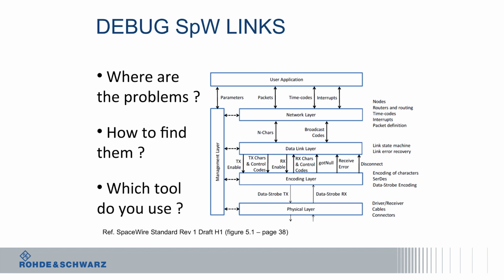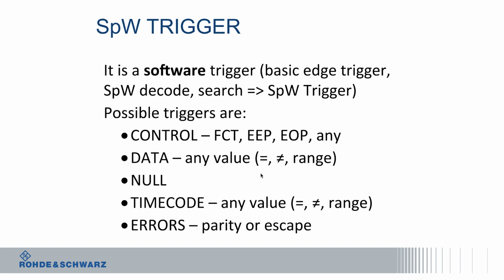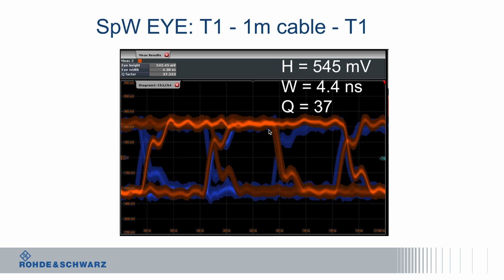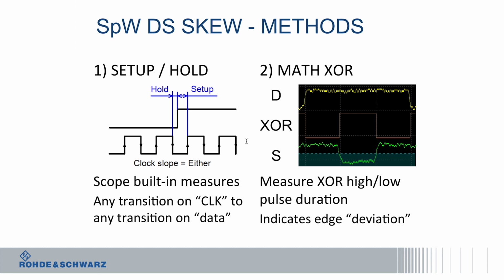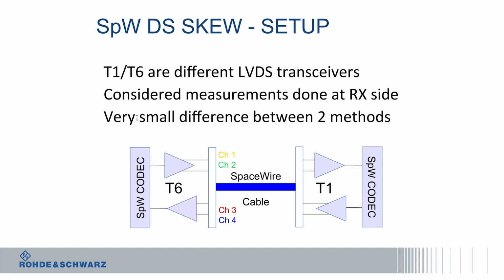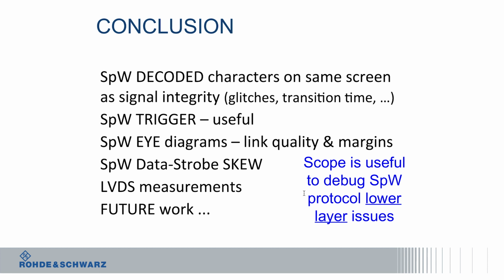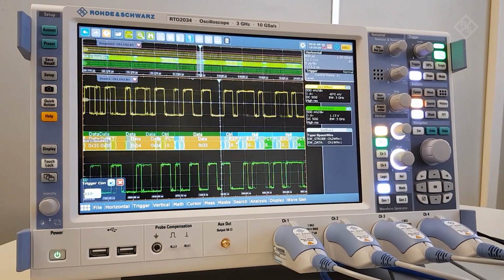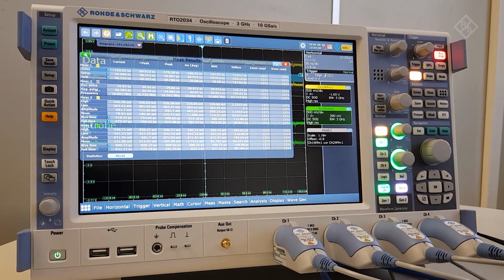Debugging and Verification of SpaceWire Links with the R&S RTO2000 Oscilloscope series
Renato Archer (Center for Information Technology CTI, Brazil) and Rohde & Schwarz (Germany) are introducing a paper on debugging and verification of SpaceWire communication links that was presented at the 8’th International SpaceWire Conference in Los Angeles (USA) on May 15, 2018.